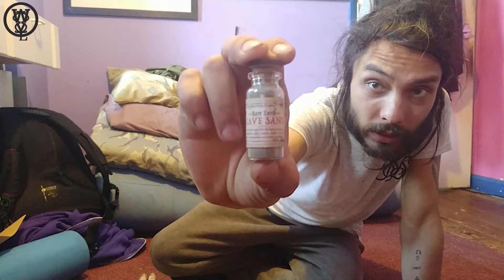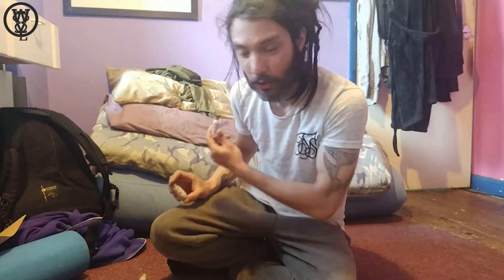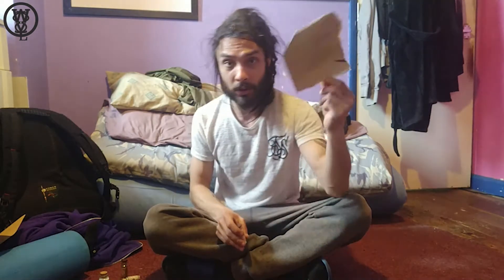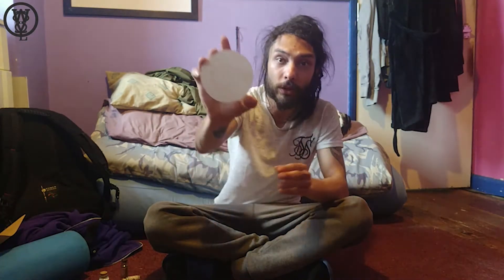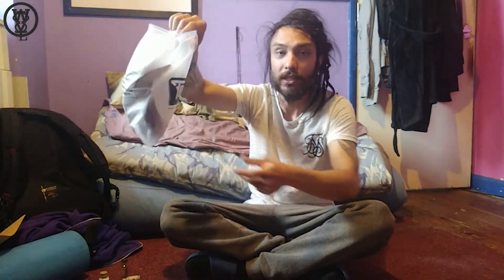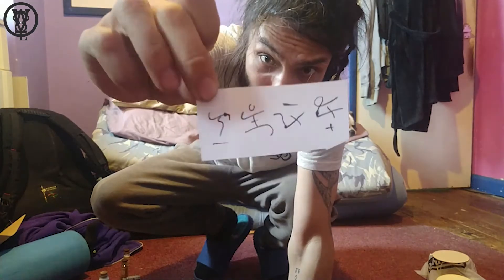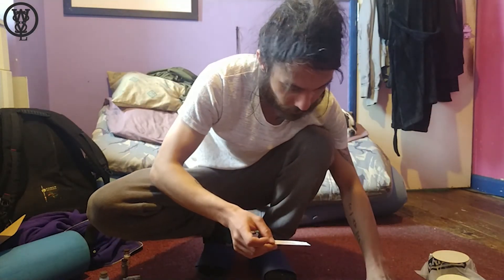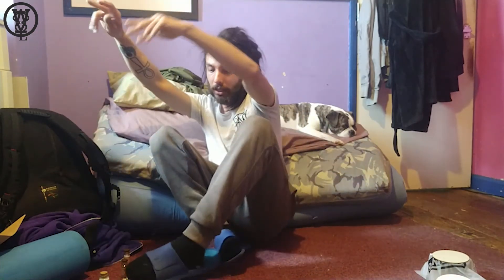Making Crystal Powered, Painted Sigils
Good day! In this video I show you a simple method to create an empowered Sigil. The sigil will still need to be charged after it has been created.